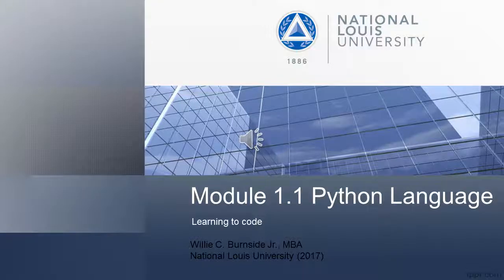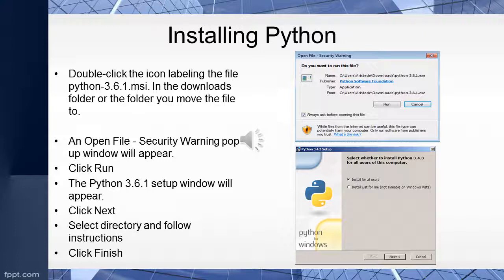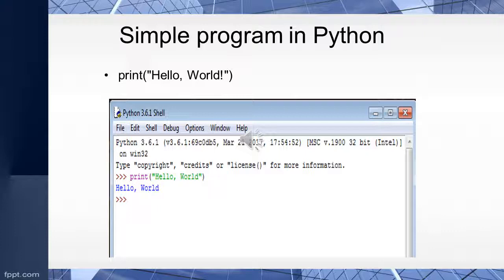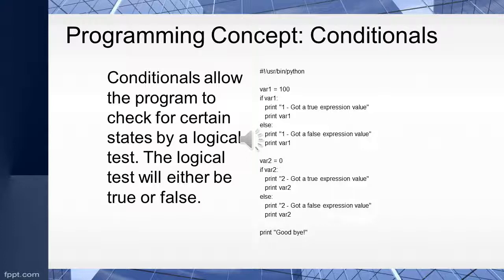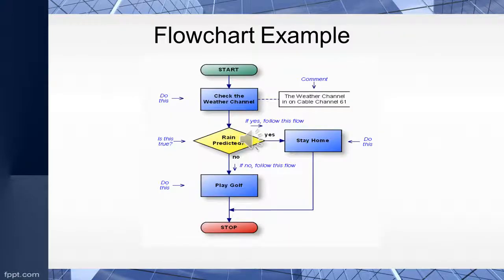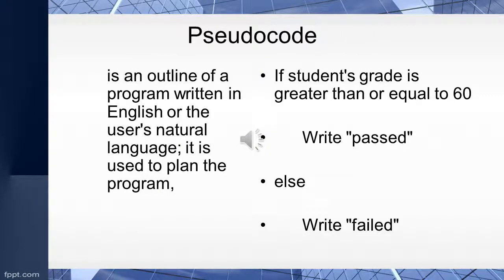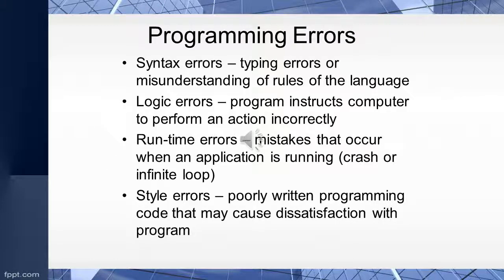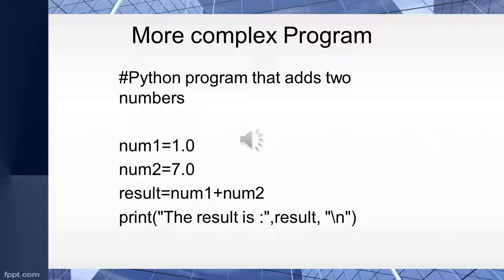MIS 470 M11 Python Language